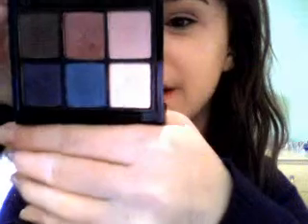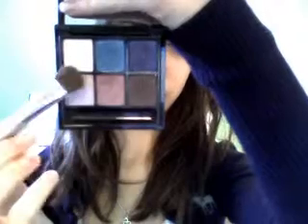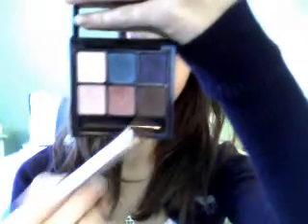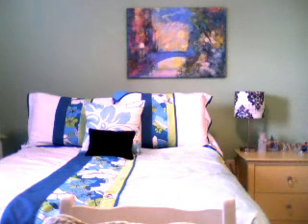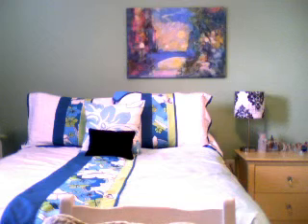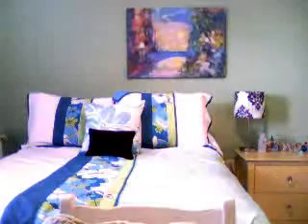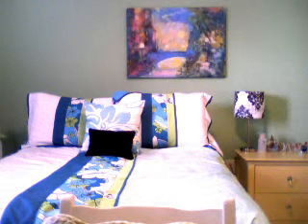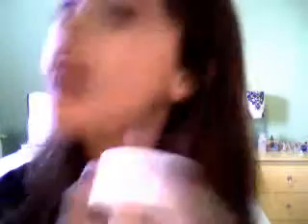essensial toturial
Request videos like this one :)